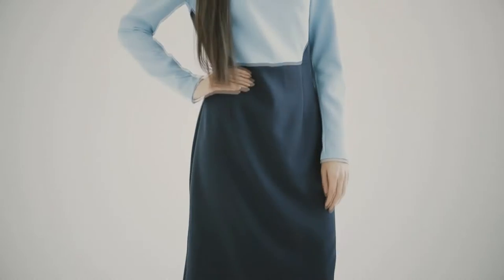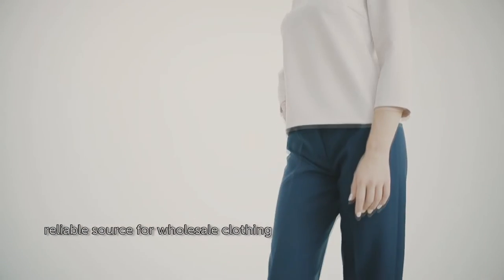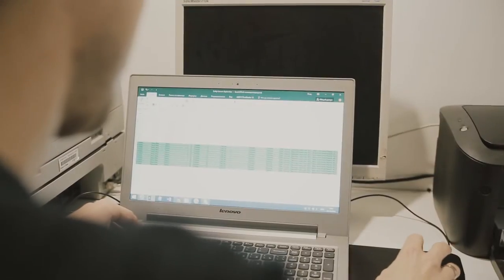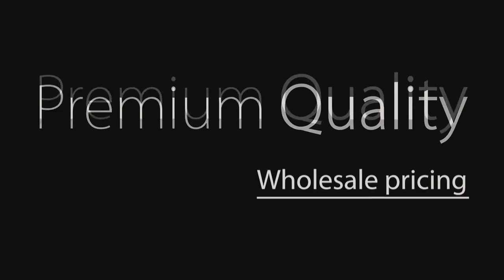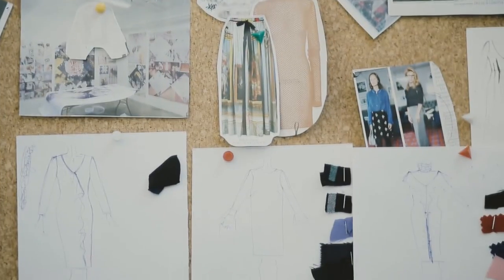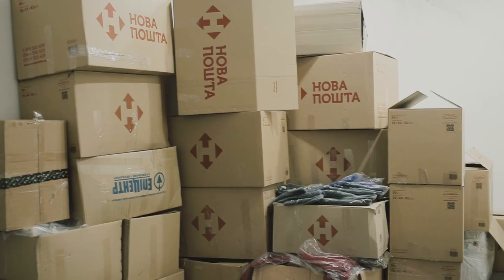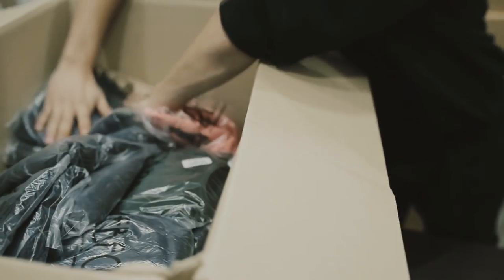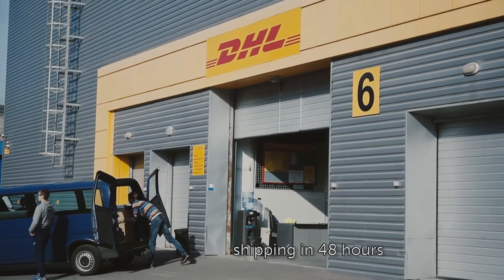Fashion Atlas Group презентационный ролик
Пример видео для бизнеса со средним бюджетом. Производство vakalmedia.com
Fashion Atlas Group is one of the largest and trusted distributer of wholesale clothing, designer clothing and author clothing exported over twenty countries worldwide.
Atlas Group have established loyal partnerships relationships; with our suppliers and buyers and this make us a true reliable source for wholesale clothing.
We are specializing on an ecommerce segment and provide to our buyers a detailed excel specification stock lists as well as our own high quality images for all inventory.  We have a loyal payment terms and can work under deferment payment up to 60 days.
We are leading wholesale of women’s fashion, shoes and baby product bringing new bestselling styles from over 200 manufacturers.  Thanks to our experienced team we are eligible to block stock on over 40 000 pcs of product and work by drop shipping system.
Our doors are always open for the new retailers, wholesalers and investors who looking for reliable source to grow or expand their business of wholesale clothing.
We are shipping directly to your warehouse in 48 hours.
Our mission is to help you grow your business to its fullest potential.